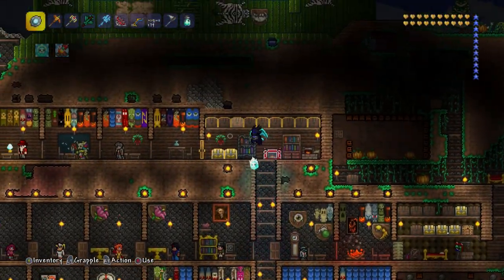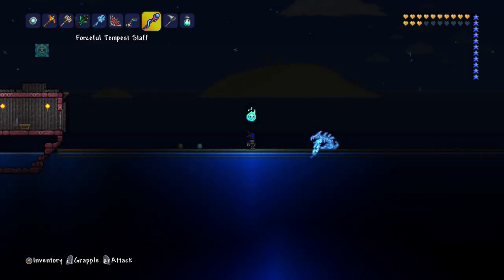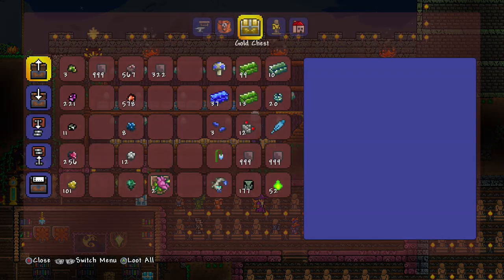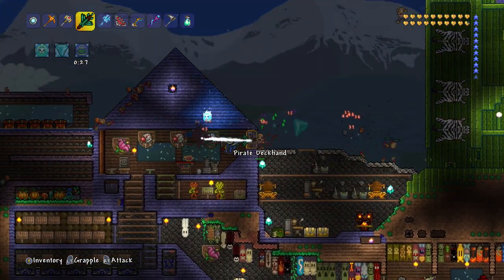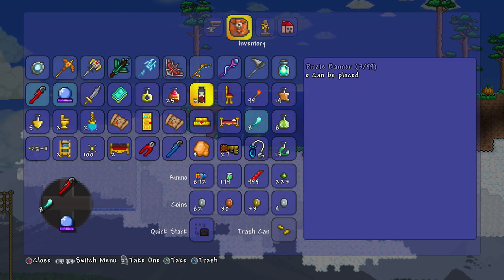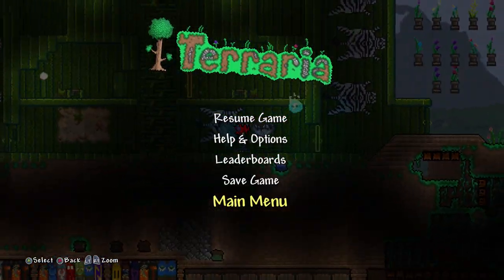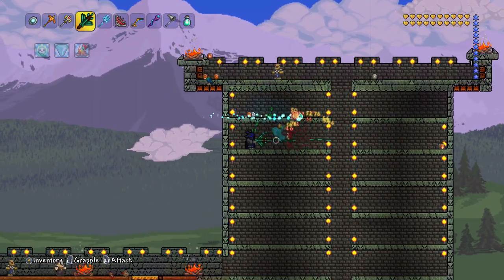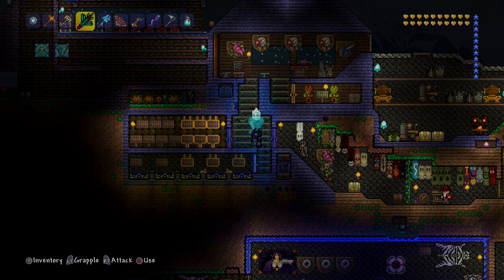Terraria Xbox One Let's Play - Clowning Around [137]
Part 138 Welcome! Luke Game's 137th Let's Play of the Xbox One Edition of Terraria. In this series I will learn how to boss the game while I have fun in my epic world of adventure. I will mine, build crazy structures and eventually try to defeat every boss. Open SHOW MORE...
Luke Games Plays - Terraria Xbox One Edition Terraria Xbox 1.3 Preparation.

Today we go fishing for the clown fish, get lucky on some quests, and hunt down pirates! YARRRR! Suggest things i should do for the next episode and also things you would like to see in these episodes :) Hope you enjoyed!

Luke Games
Nuneaton
CV11 9JE

+ Social Media!

Have twitter? Support the FrostArmy by tagging it in your tweets, lets get it trending! "Terraria Xbox One let's play" Part 137. Much more Terraria Xbox one to come!